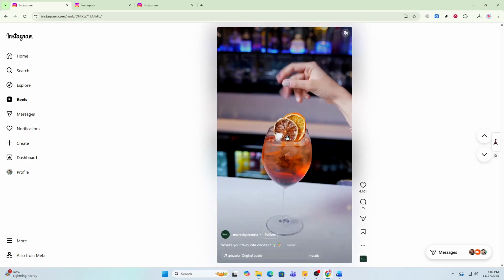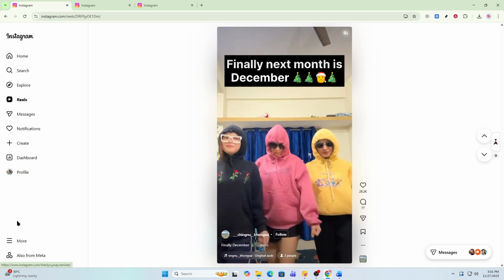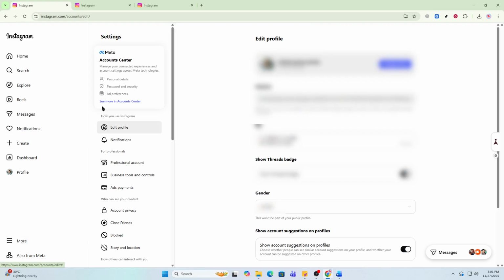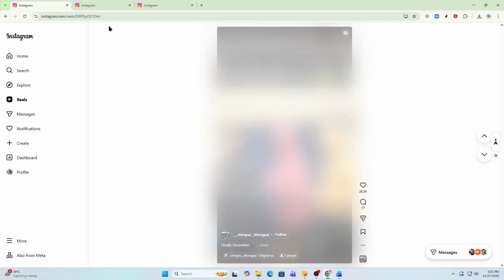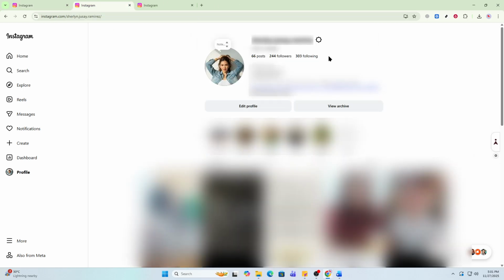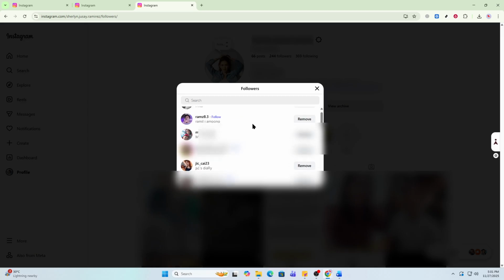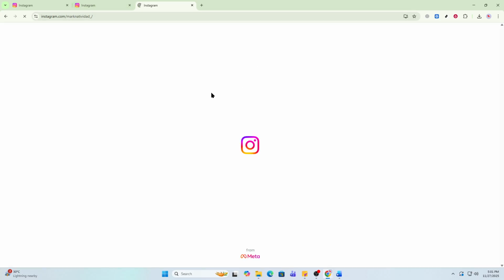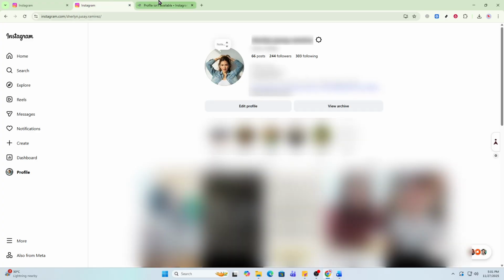How to Hide Following List on Instagram [Full Guide 2026]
In today's video we cover: how to hide following list on instagram, hide following list instagram tutorial, instagram following list privacy guide 2026, make following list private on instagram, hide followers and following list instagram, restrict who can see following list, instagram privacy settings following list, hide following list without private account, instagram following list not hidden fix, limit profile visibility instagram, instagram close friends and privacy tips, instagram account privacy settings tutorial, instagram tips and tricks, instagram for beginners, instagram full guide 2026